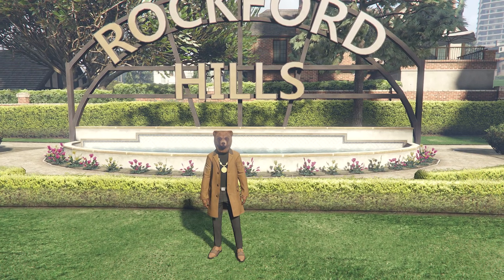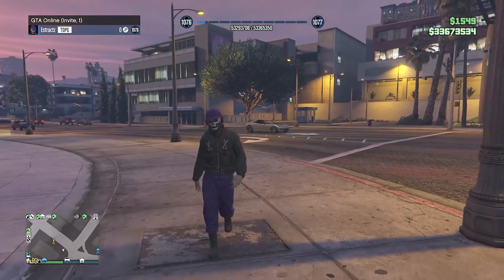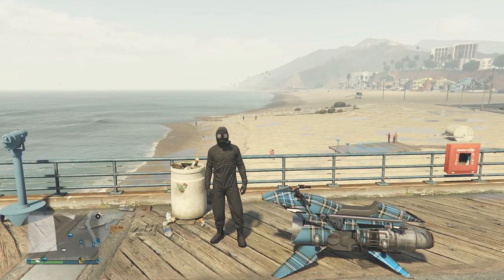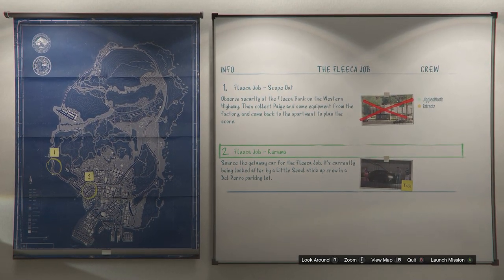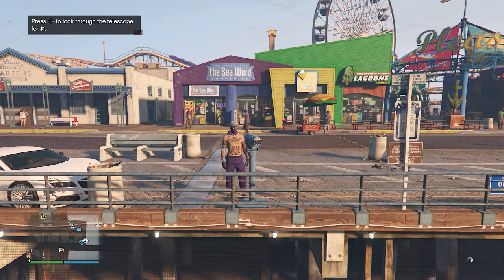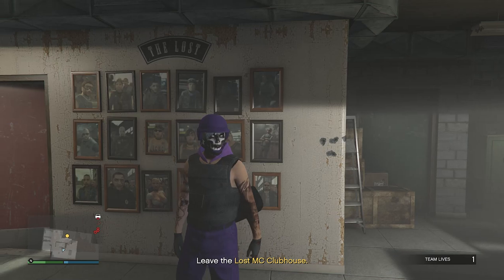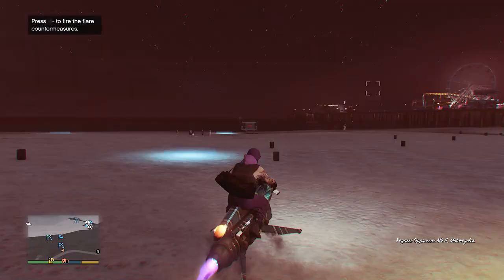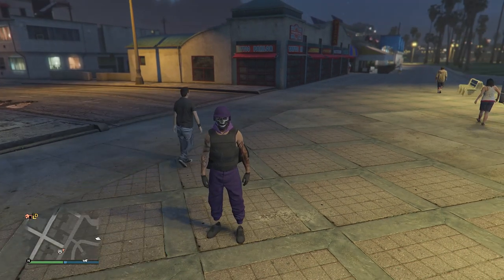Easy Purple Joggers Hoodie Tryhard Glitched Outfit (No Transfer) (GTA Online)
Purple Joggers Job:
🟢Xbox Series X/S: